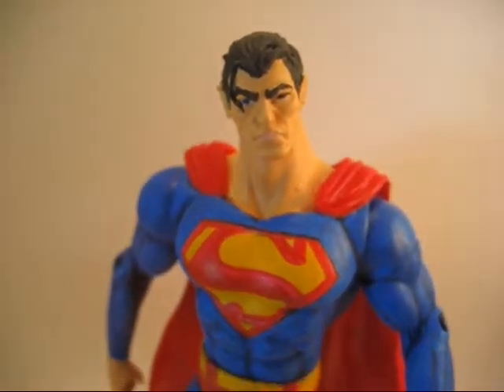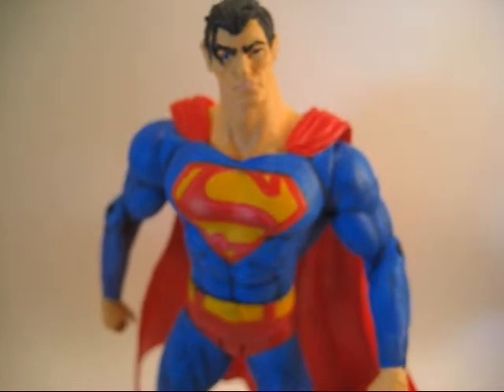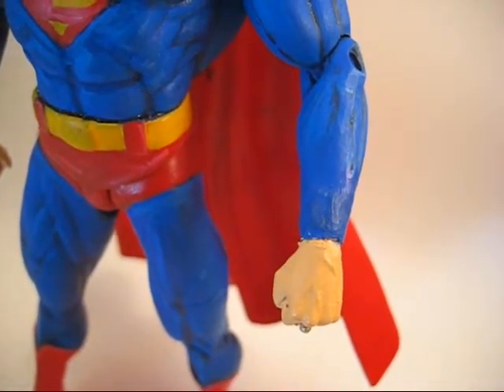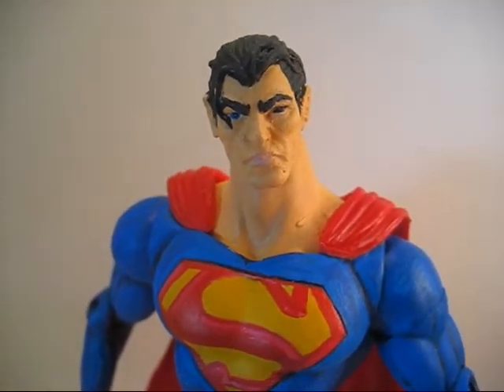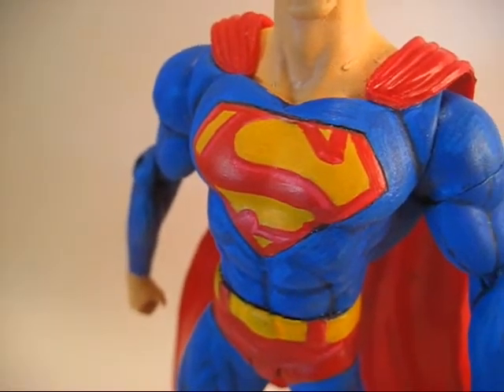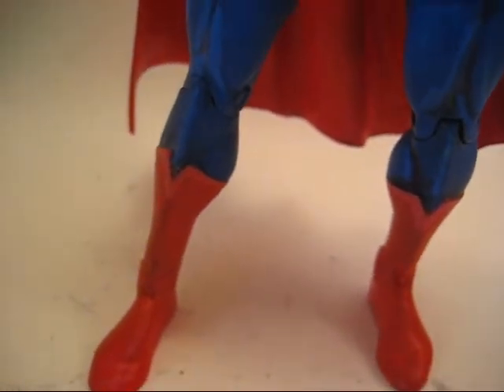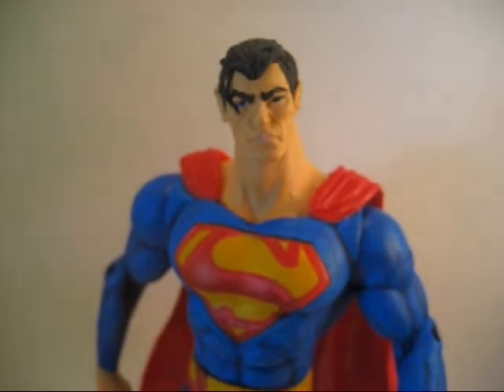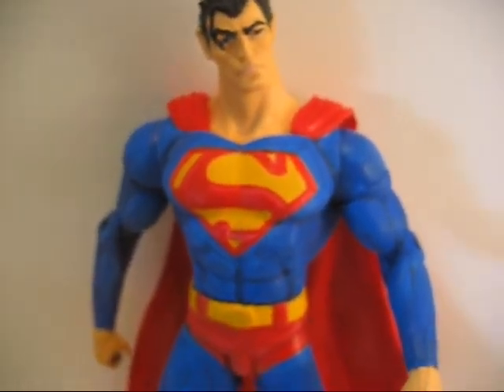DC DIRECT-LCBH-DCUC CUSTOM SUPERMAN!- by PAINTCUSTOMS.wmv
i found this dc direct superman kicking in a box at a toystore missing head and hands. so i parted out some other figs.